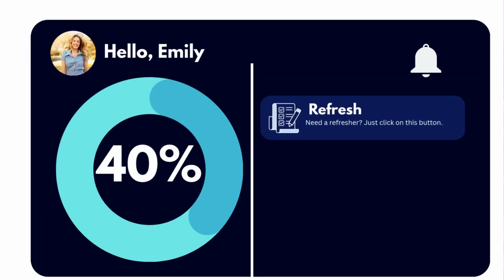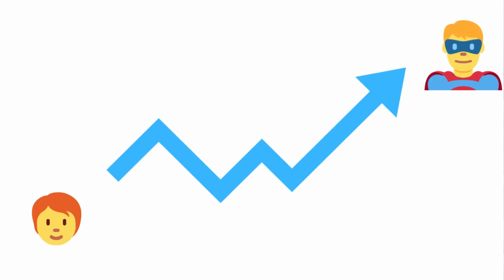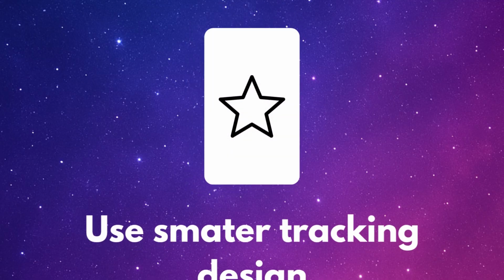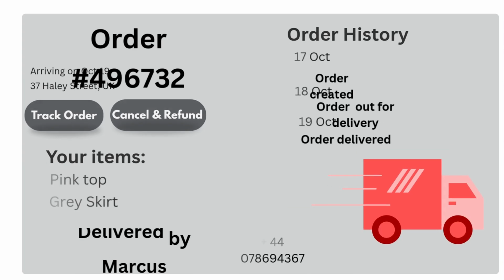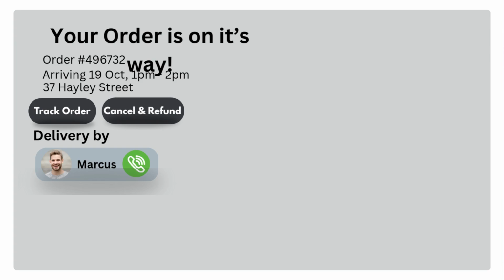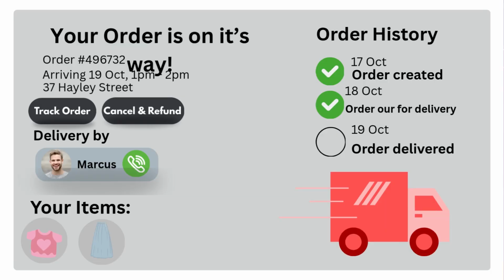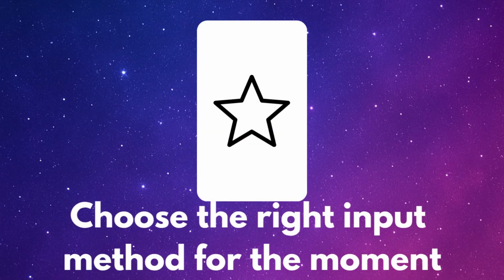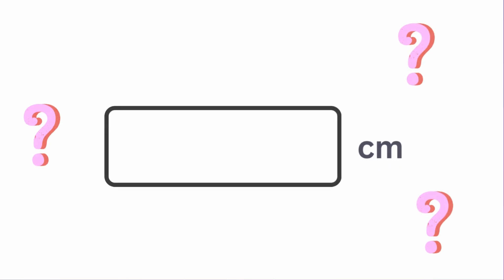5 Design Secrets That Instantly Make Your Work Look Pro!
🎨 Want to make your designs look more professional and creative? In this video, I’ll show you 5 powerful design tips to help you improve your graphic design skills fast. These beginner-friendly design hacks will teach you how to create clean, modern, and eye-catching visuals for any project — from social media posts to branding and YouTube thumbnails.

📚 Watch now to learn how to design better, faster, and more confidently — and take your creative work to the next level!